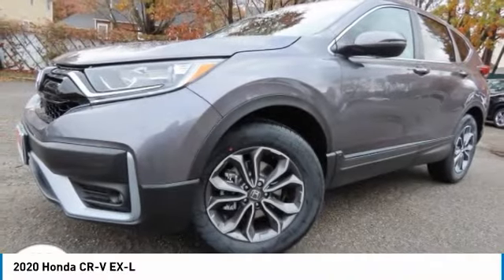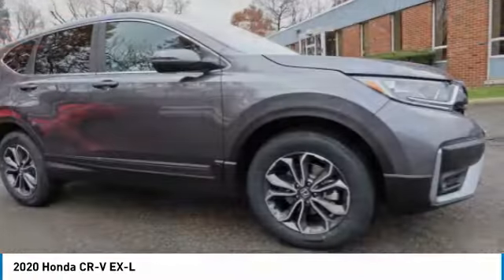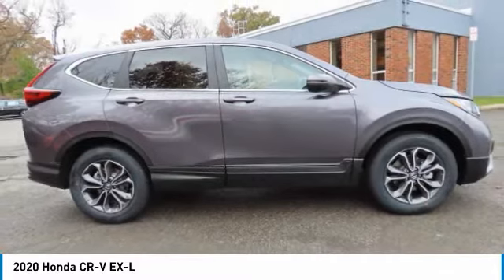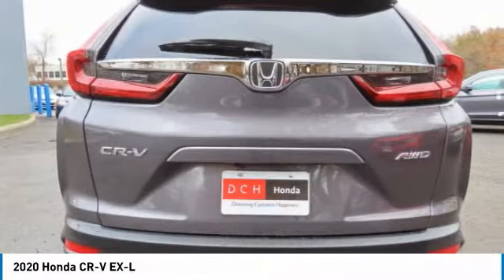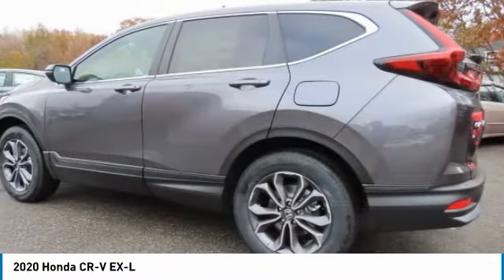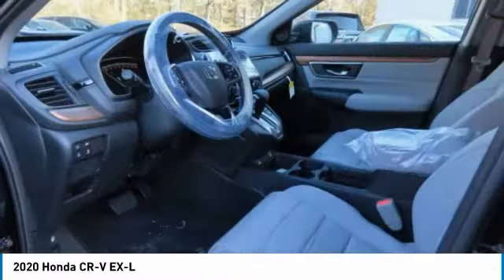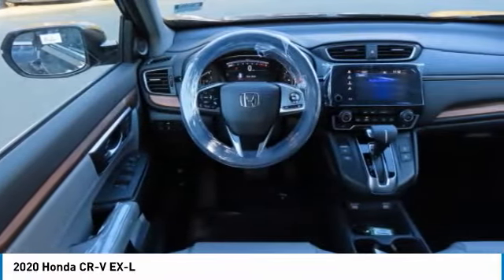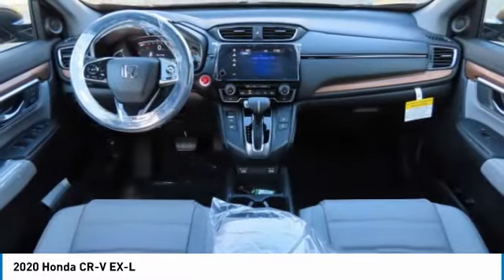2020 Honda CR-V AH201655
2020 HONDA CR-V Old Bridge, NJ
Stock# AH201655

BACK-UP CAMERA, ALL WHEEL DRIVE, LEATHER, HEATED FRONT SEATS, LANE DEPARTURE WARNING, BLUETOOTH, MOONROOF, MP3 Player, BLIND SPOT MONITORING, KEYLESS ENTRY, 32 MPG Highway, SAT RADIO, TURBOCHARGED, POWER LIFTGATE, ALLOY WHEELS.